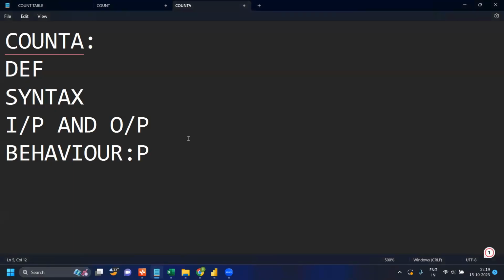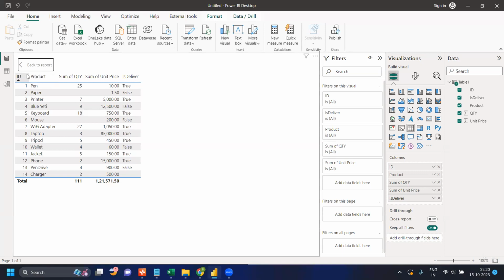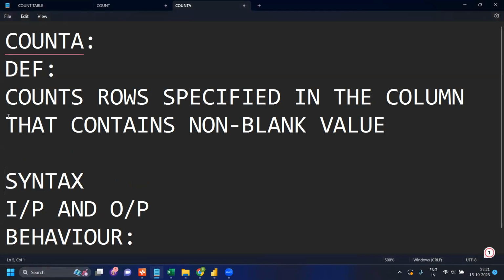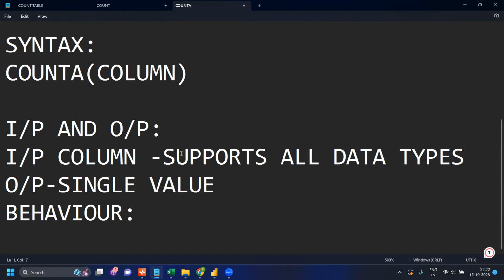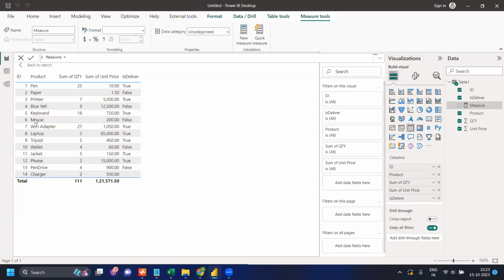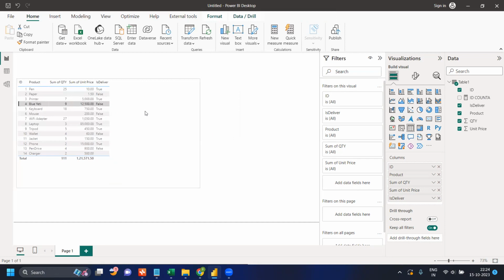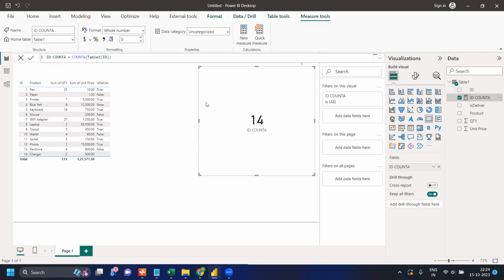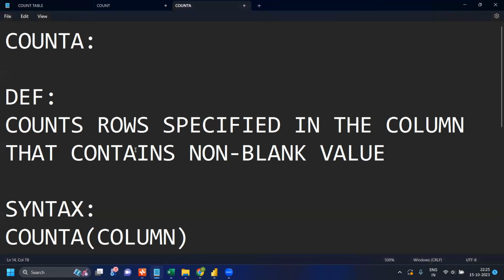COUNT A SCENARIO IN POWER BI -DAX | DataWithKagesh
In this Tutorial you are going to learn CountA funtion in Detail

COUNTA:

DEF:
COUNTS ROWS SPECIFIED IN THE COLUMN THAT CONTAINS NON-BLANK VALUE

SYNTAX:
COUNTA(COLUMN)

I/P AND O/P:
I/P COLUMN -SUPPORTS ALL DATA TYPES
O/P-SINGLE VALUE

BEHAVIOUR:
VALUE IS COUNT OF THE ROWS SPECIFIED IN COLUMN THAT CONTAINS NON-BLANK VALUES